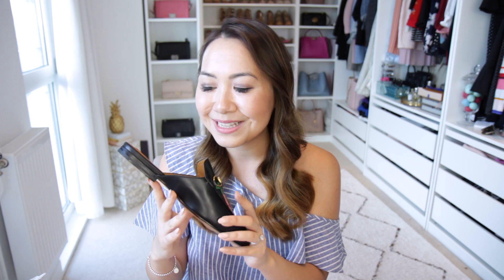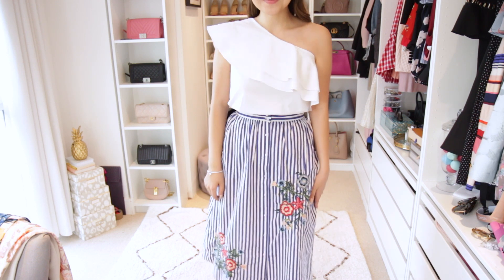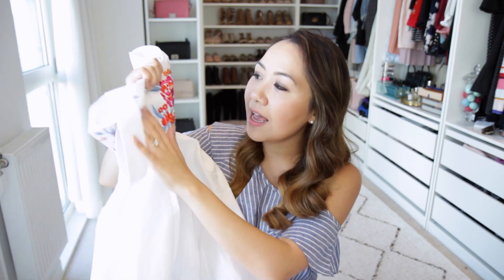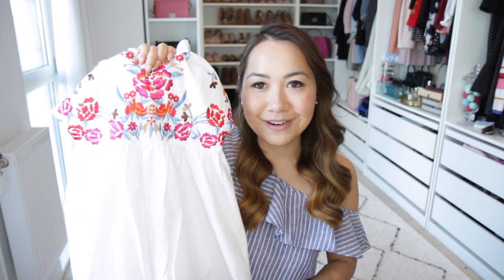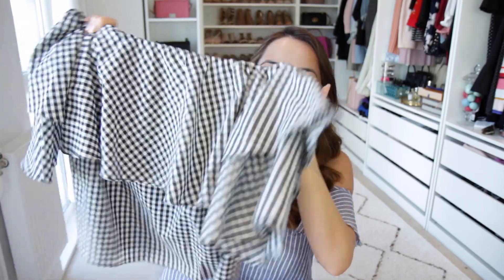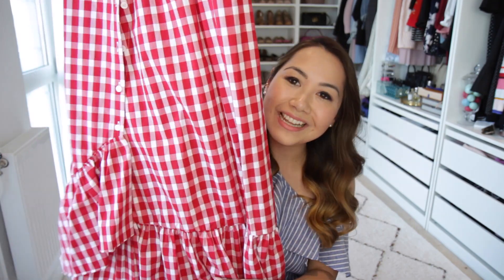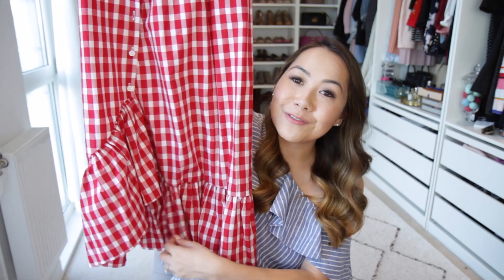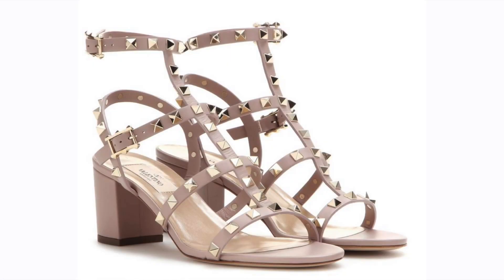Summer Trends 2017 | How I’m updating my wardrobe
Hi everyone! Today’s video I’m discussing the trends I’m loving for Summer 2017! Links to everything below:

4. Gingham Off The Shoulder Top

5. Gingham Skirt (sold out, similar US)

6. Gucci Nude Marmont Bag (US)

7. Astrid & Miyu Ear Cuff (US)

10. Boohoo Bardot Style Maxi Dress (US)

12. Sam Edelman Gold Sandals

Mailing Address:

London
SE18 9LR
United Kingdom